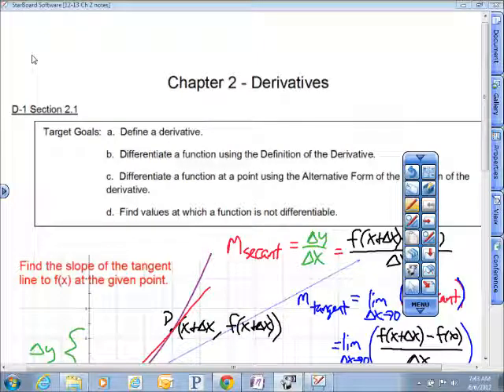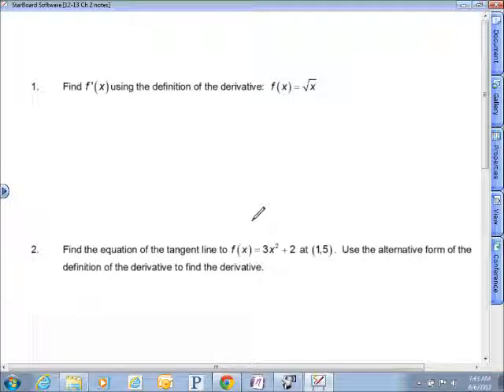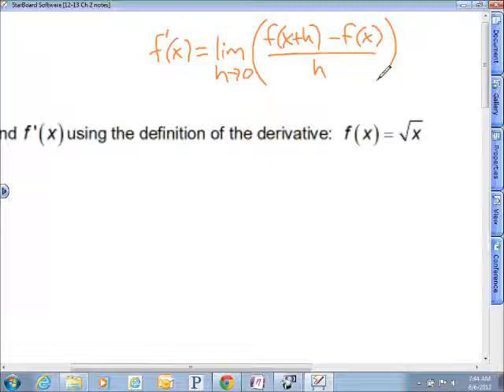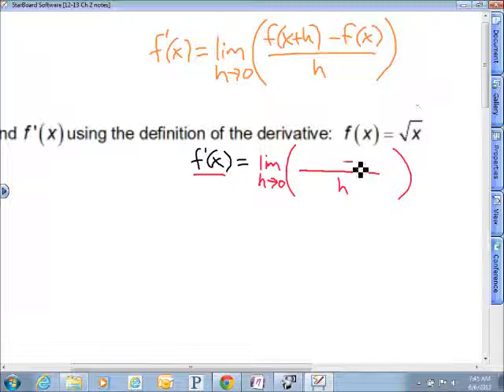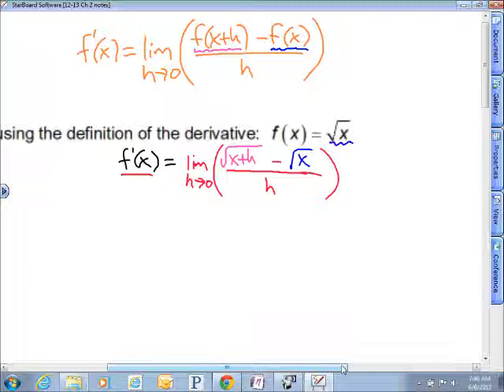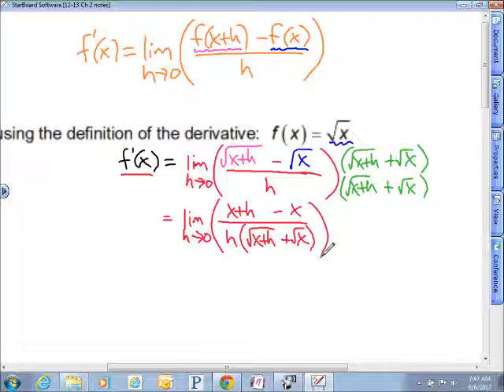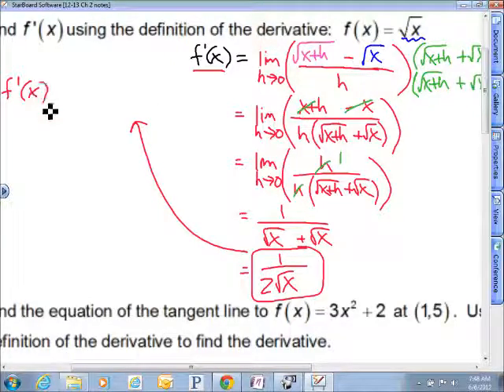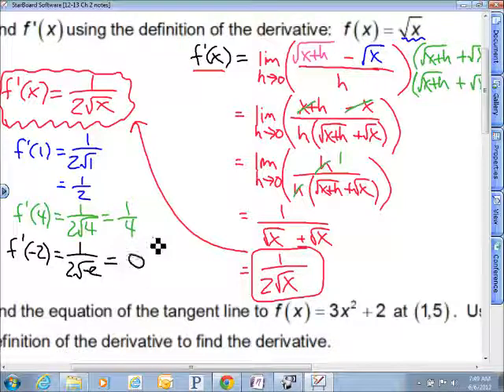2 1 Differentiate with Definition of Derivative